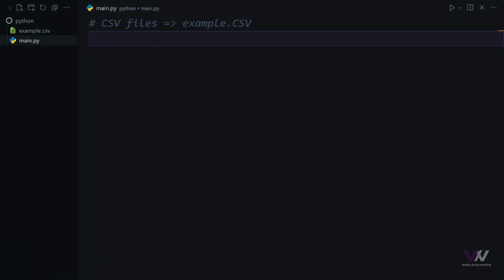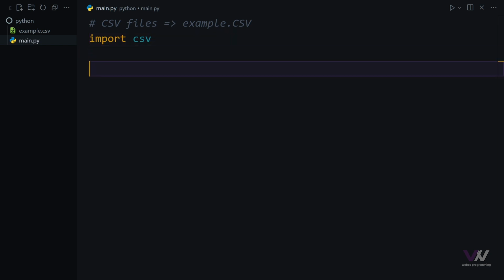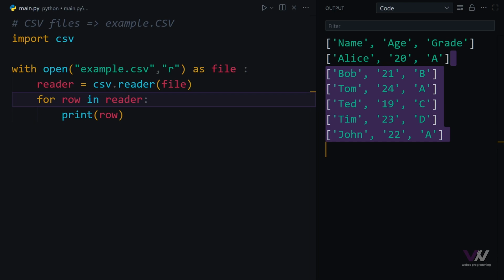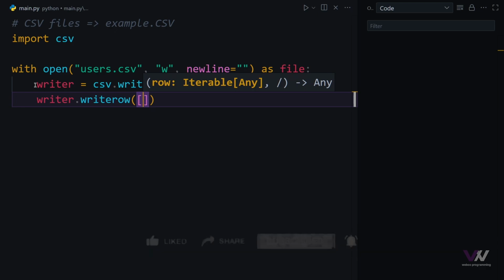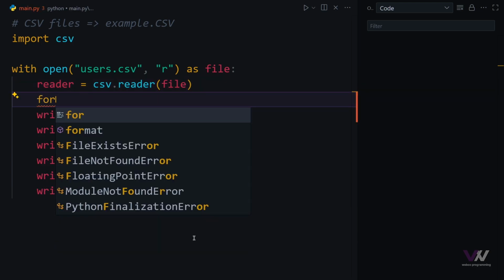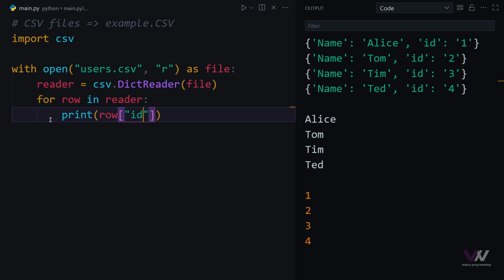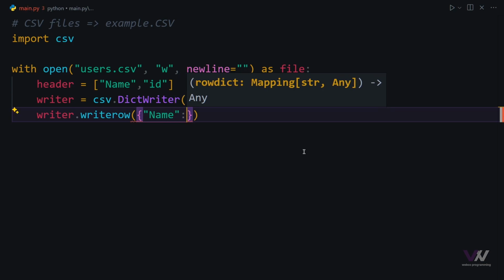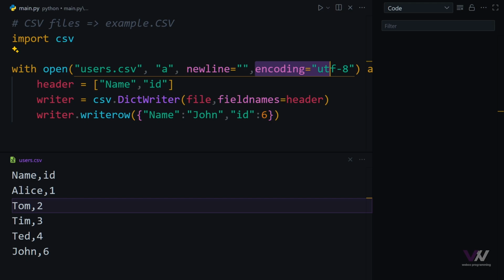5 Essential Python Tricks for Taming CSV Files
Learn how to `read`, `write`, and `process` `CSV` files easily in `Python` step by step.
0:00 what is CSV ?
1:30 open & read CSV file
6:49 use dictionaries
9:50 append item
10:11 common Errors